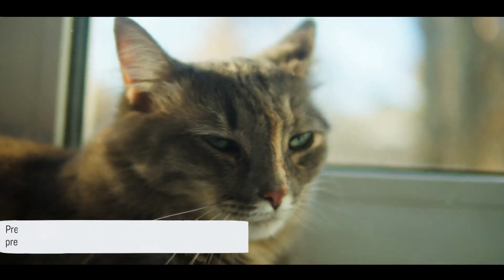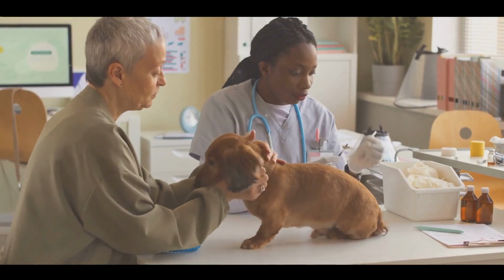Contrasting Reservoirs: Humans, Animals and Non-living Entities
Key Terminologies

Reservoir comparison
Humans vs animals vs non-living entities
Reservoir types contrast
Comparative reservoir analysis
Biological reservoirs differences
Human and animal reservoirs
Non-living reservoirs comparison
Reservoir diversity
Reservoir roles in disease transmission
Host reservoir distinctions
Disease reservoir contrasts
Zoonotic reservoirs vs environmental reservoirs
Reservoirs in epidemiology
Reservoir ecology differences
Transmission dynamics across reservoirs
Comparative host reservoir research
Reservoir populations comparison
Disease emergence and reservoirs
Reservoir reservoirs and disease transmission
Reservoir management approaches